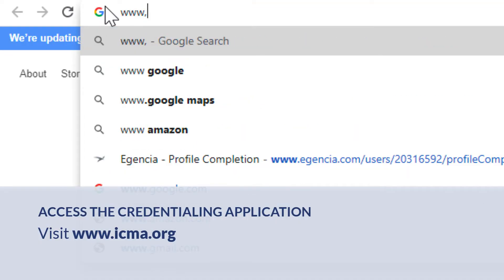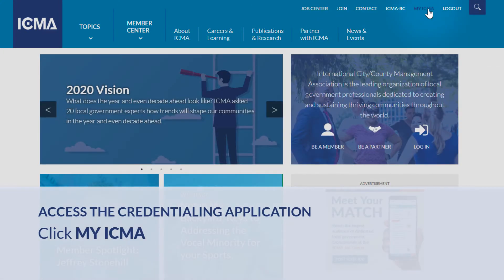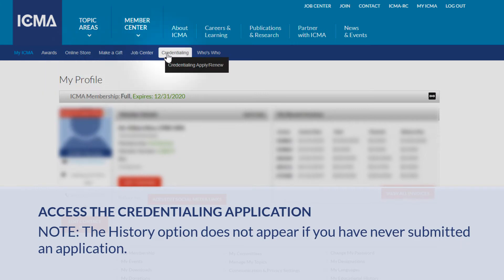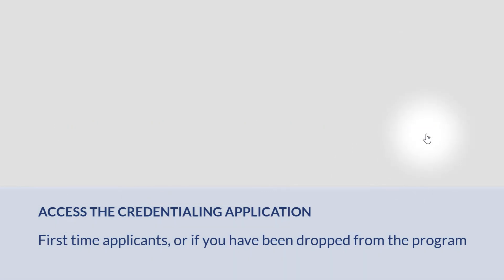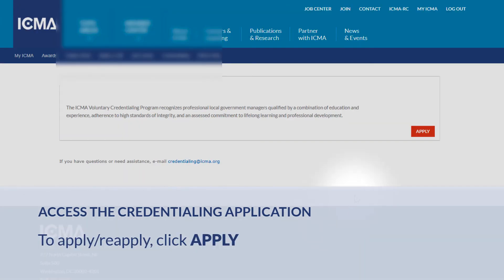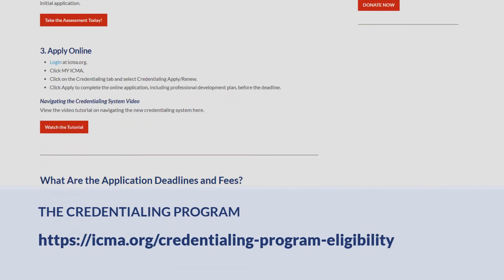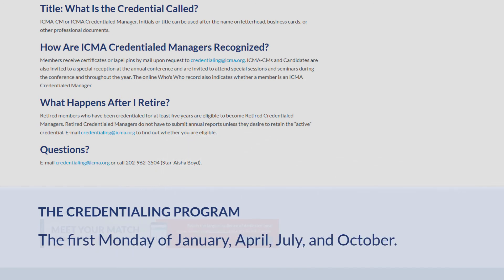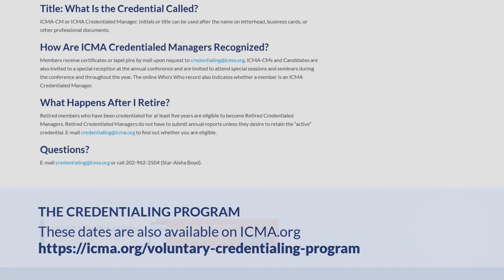Credentialing: How to Apply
This video tutorial will provide step-by-step instruction regarding how to access and apply to Voluntary Credentialing Program online. Applying is quite easy, yet the benefits of the program itself are immeasurable. Access the online application by signing in clicking on My Account, and clicking on the Credentialing tab. Submit the online application, including a professional development plan, before the next quarterly deadline.

Find out more about ICMA, and the profession, at our